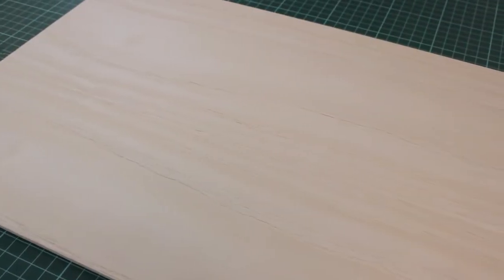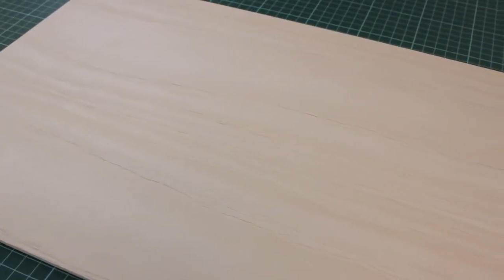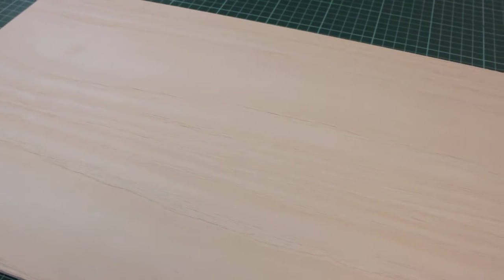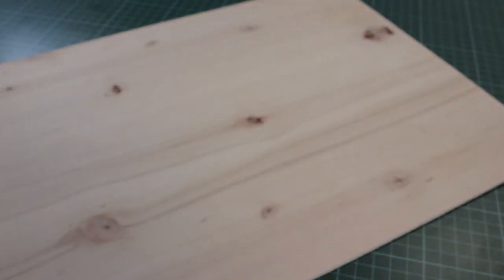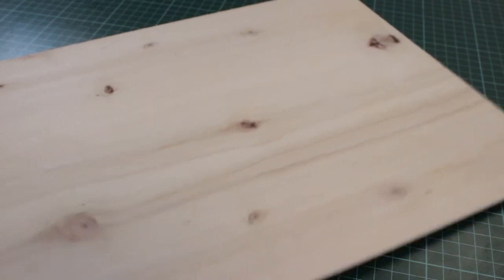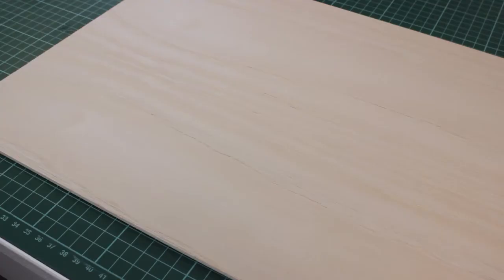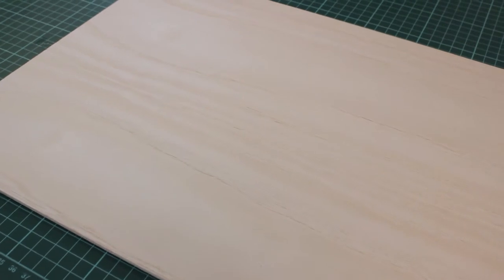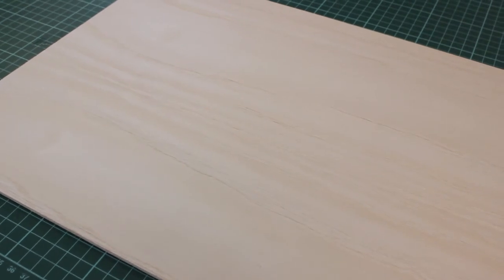3.6mm Ash Veneered Plywood from Kitronik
This high quality A grade Ash Veneer Plywood Sheet with a Chinese poplar underside and core is ideal for structural projects requiring a high-quality appearance and finish on the topside and panelling.

Knots or resin within the material can cause scorch marks when used on a laser cutter. These can usually be removed with fine grade wet and dry sandpaper.